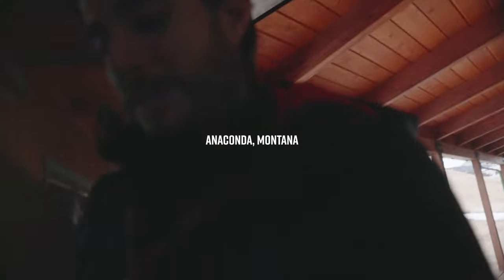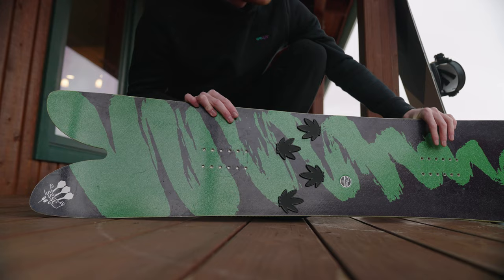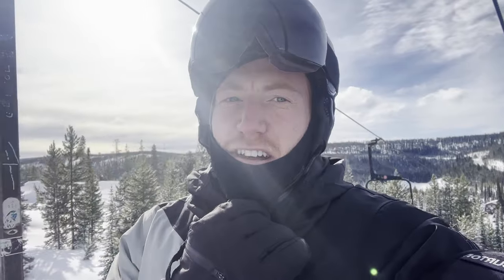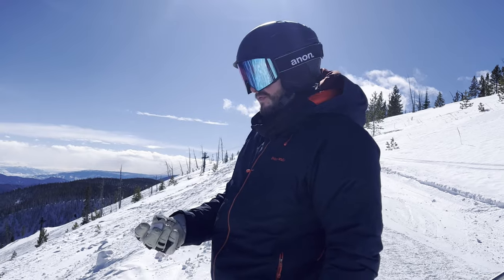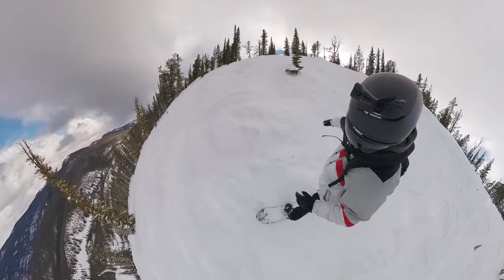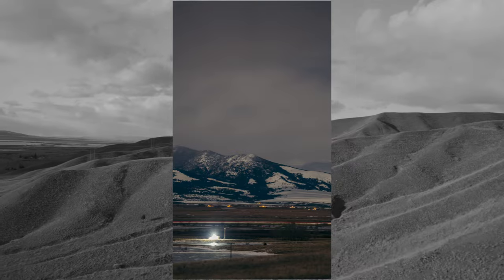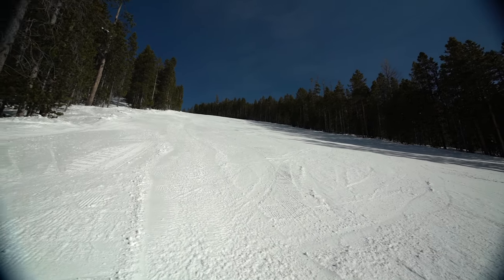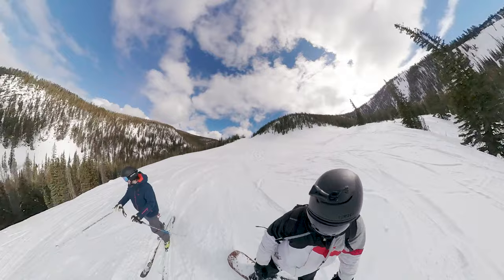MONTANA-DISCOVERING HIDDEN SKI RESORTS (Lost in time)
MONTANA-DISCOVERING HIDDEN SKI RESORTS (Lost in time). In this video we go discover some of the most hidden ski resorts in Montana such as Ski Discovery and Lost Trail. Resorts linked below.